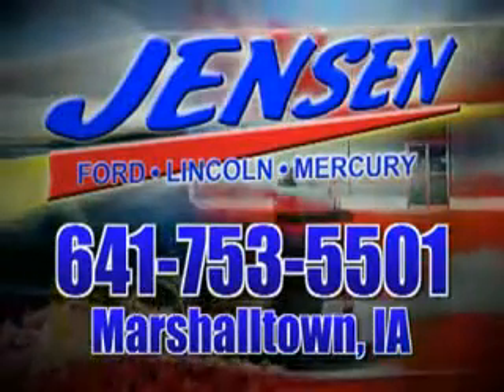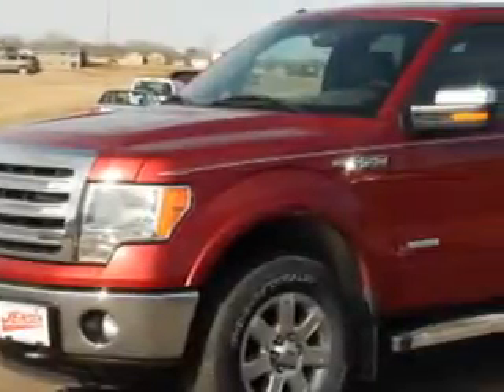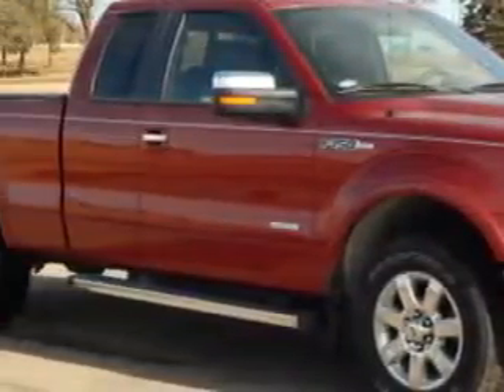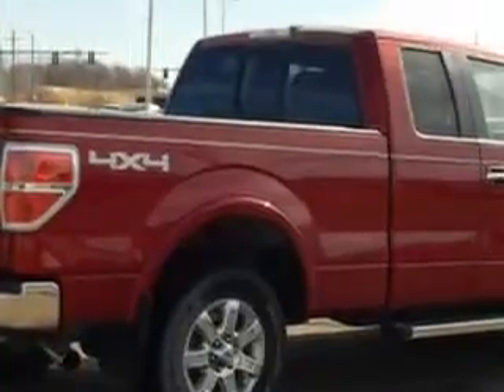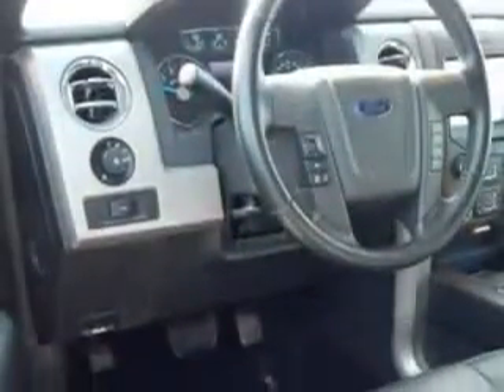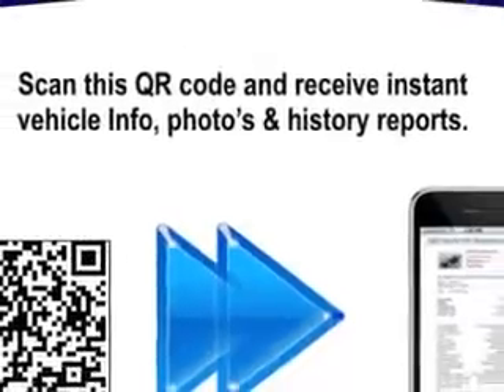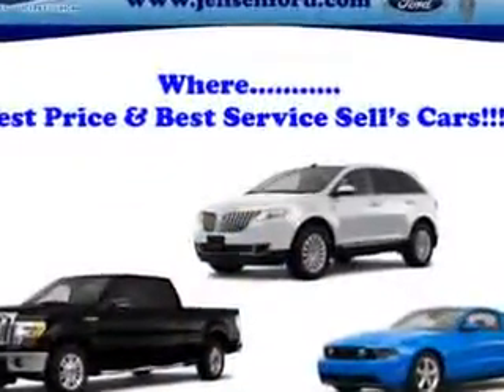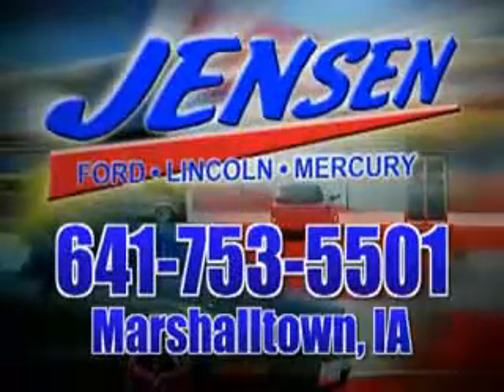2013 Ford F-150 Jensen Ford-Lincoln Marshalltown, IA 50158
Ford F Jensen Ford-Lincoln knows you want more in a car. You have a purpose for your vehicle. Check out this Ruby Red Metallic Tinted Clear Coat Ford F-150 Super Cab Pickup 4X4, equipped with a 6 Cylinder EcoBoost engine and an automatic transmission.
MILES: 34,602
VIN:1FTFX1ET0DKD32125

Jensen Ford-Lincoln
2805 S. Center ST.